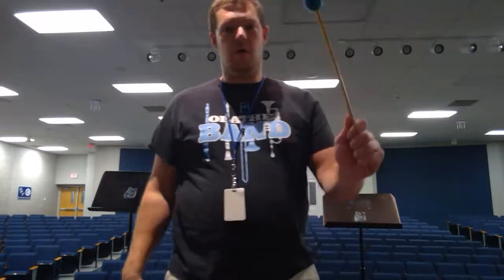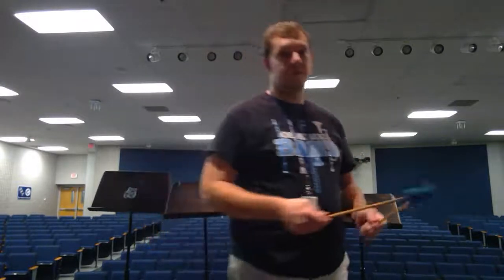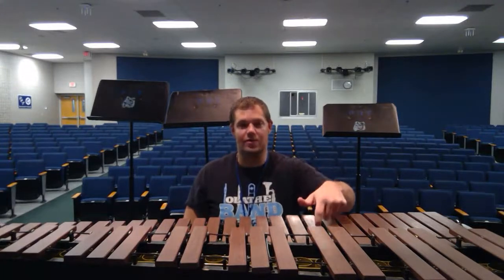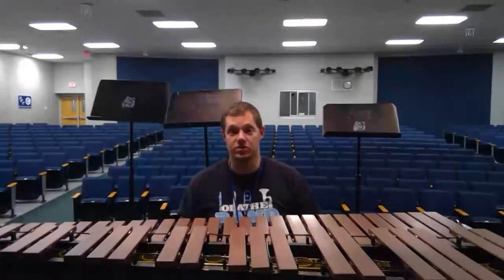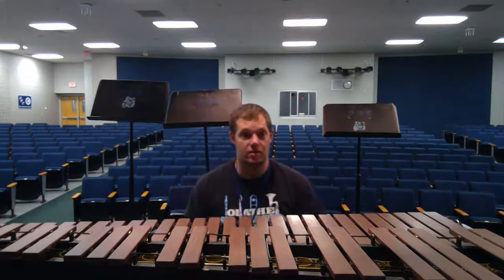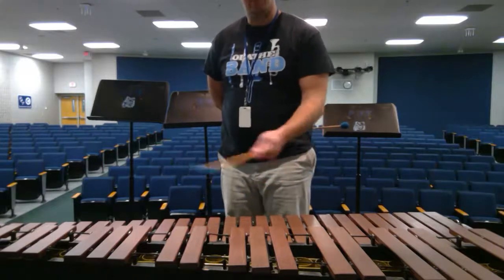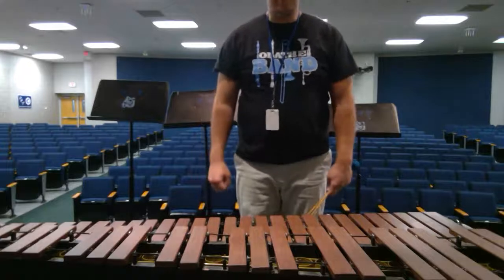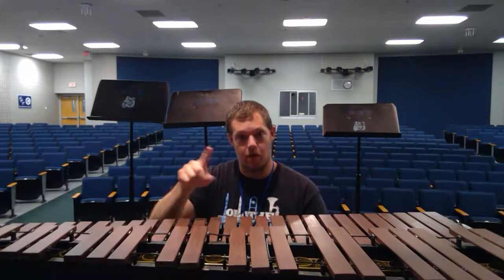Mallets - understanding the keyboard